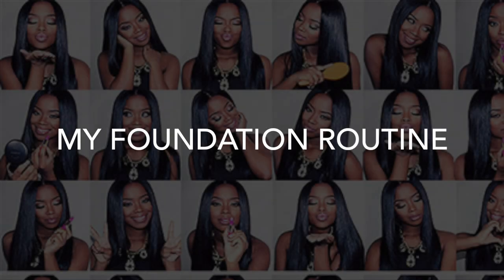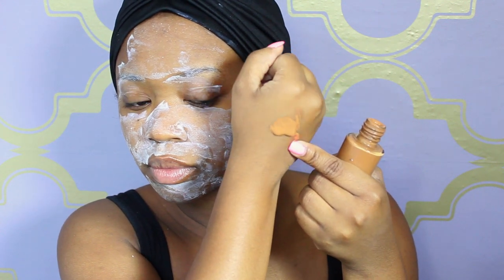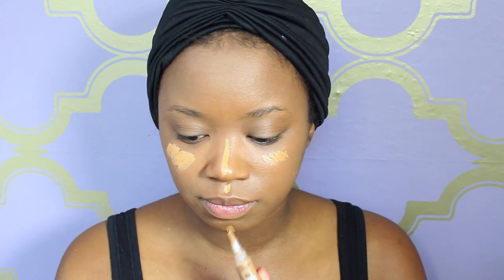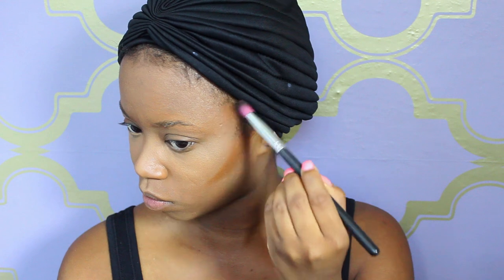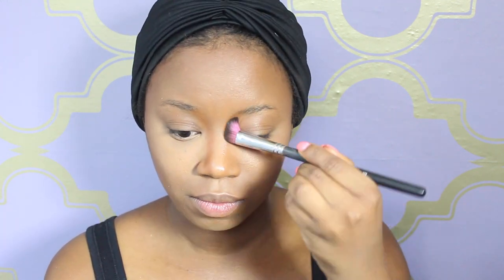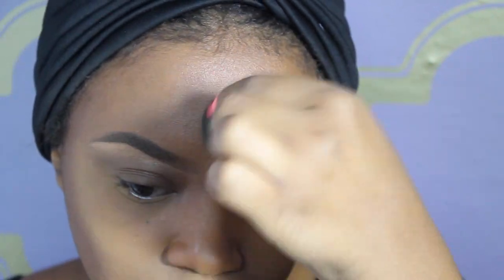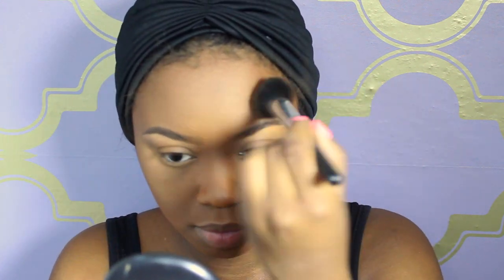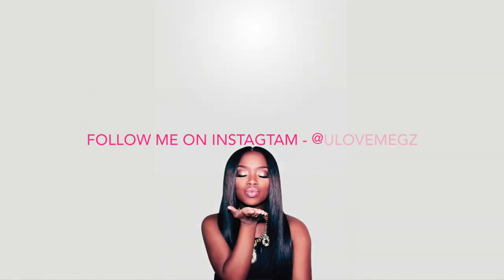My Foundation Routine 2014 (Updated)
Hi everyone! Hope all is well. I mainly do this routine for special occasions where photos will be taken. I do not wear make up/foundation everyday!

PRODUCTS USED
MAC Green Gel Cleanser
ProActive Grean Tea Moisturizer
LA Girl HD PRO Concealer "Fawn"
Beauty Blender
MAC Fix Plus
AJ Crimsion Cream Foundation #6
Ben Nye Powder "Topaz" & "Banana"
MAC Mineralized Skin Finish "Deep Dark"
MAC Mineralized Skin Finish "Dark"
IMAN Semi Loose Powder "Earth Dark"